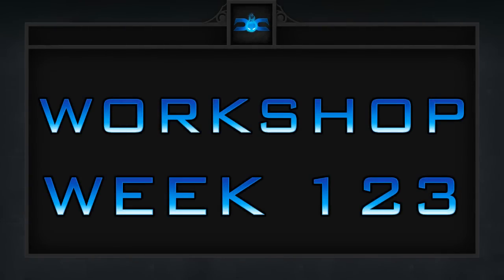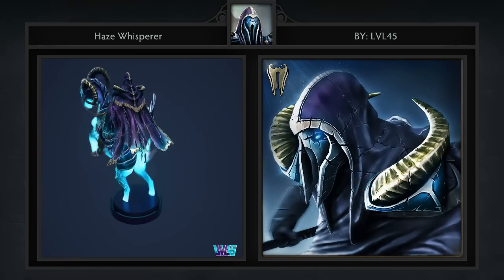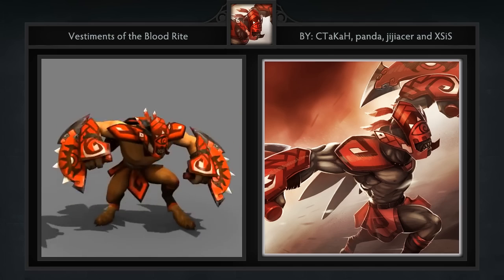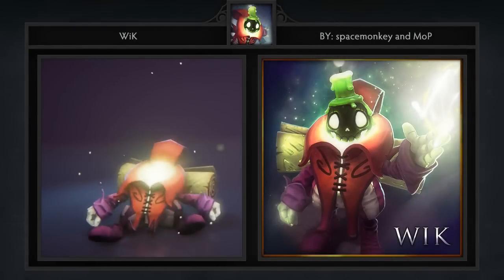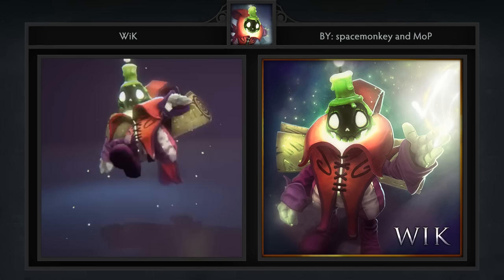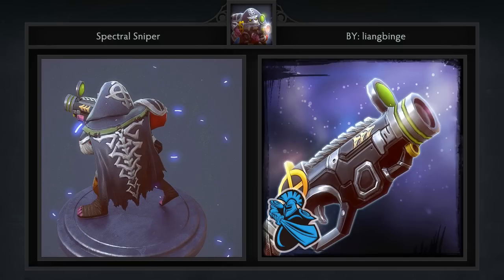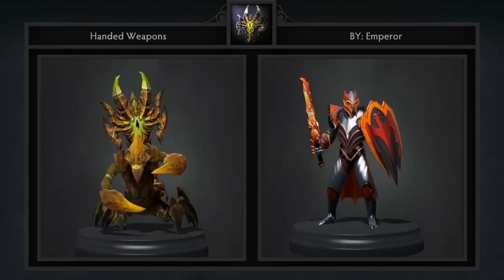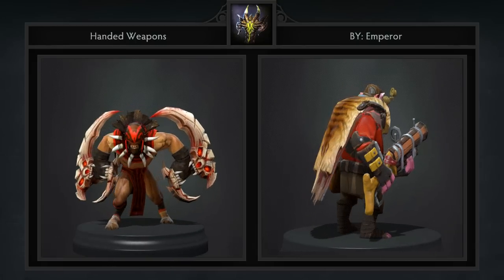Dota 2 Weekly Workshop - Week 123